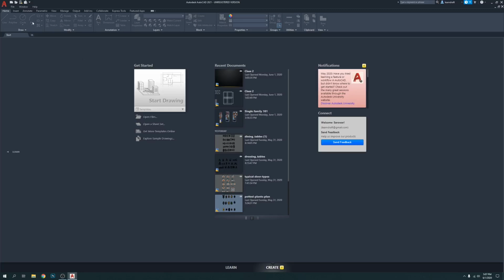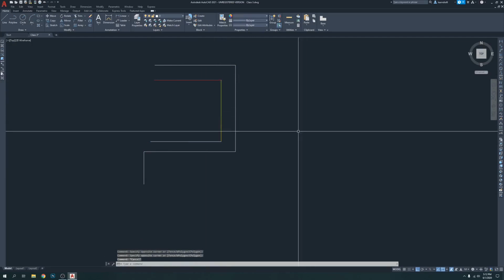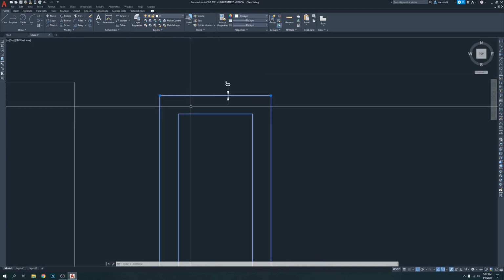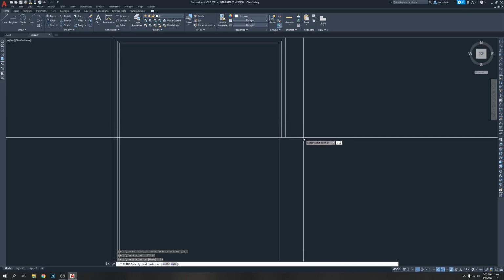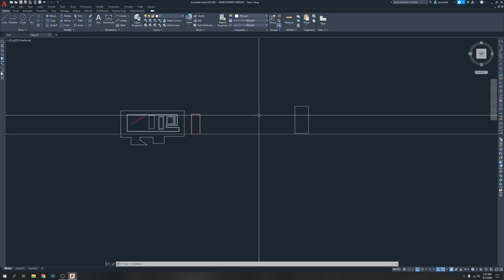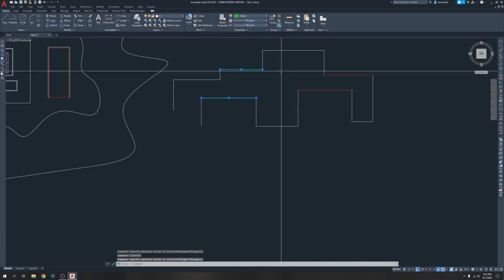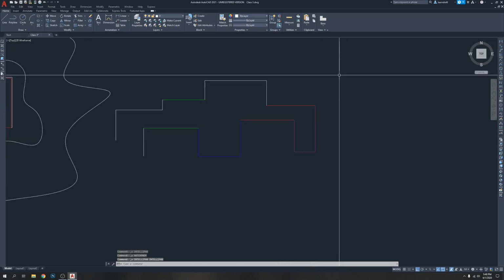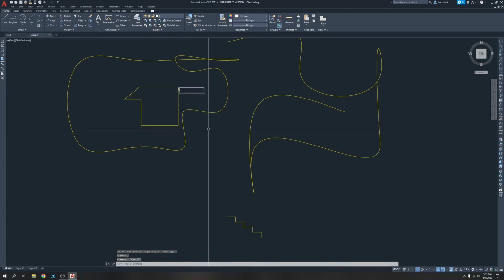AutoCAD Complete Tutorial for beginners. Class 3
Learn AutoCAD 2021 easy and quick to become a professional Designer or drafter. My 1st job was $40,000 per year and now I do not work for any company. My last job was $60,000 plus lots of benefits. I quit because I don't like to work under someone who doesn't know what I'm doing. This tutorial will be very helpful for you guys, just be patient, don't leave, do not give up. Success is near.
please check it out. You, Will, get some idea that when you learned this application, what you can do. Also, download the CAD tutorial pdf.